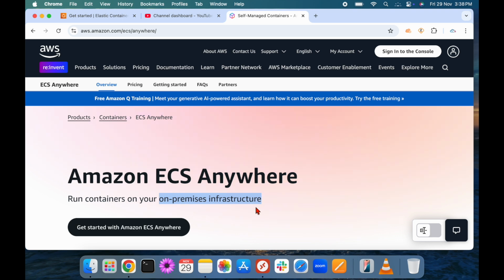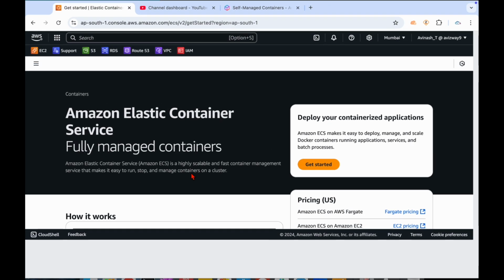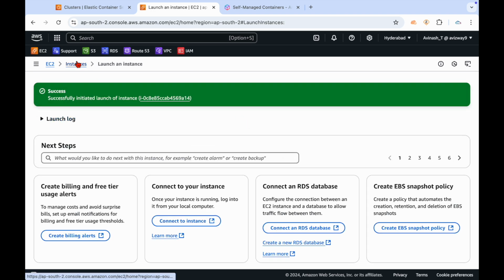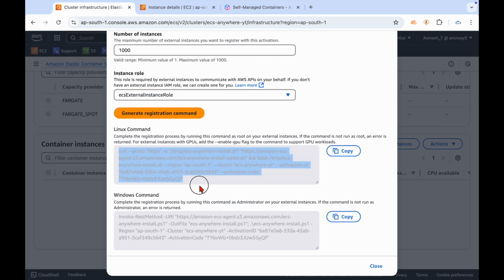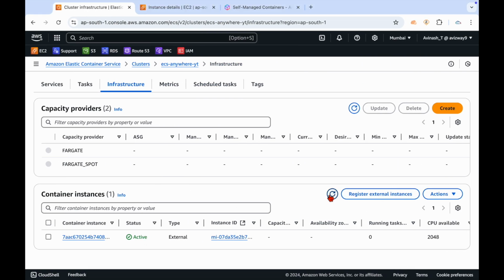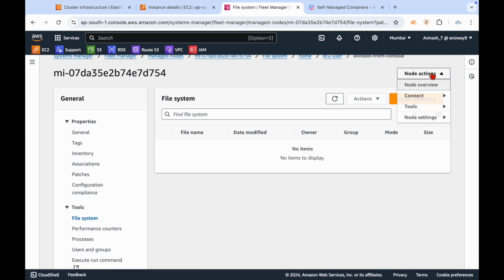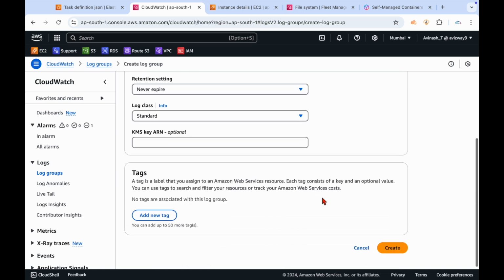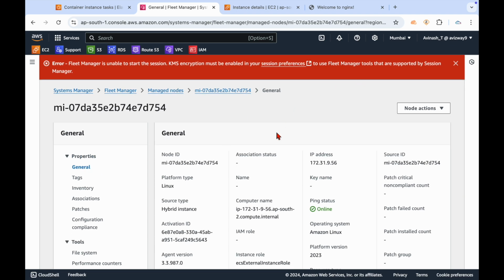ECS Anywhere - Run containers on our own hardware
In this video, we have discussed how can we use ECS anywhere option to run containers on our own hardware.